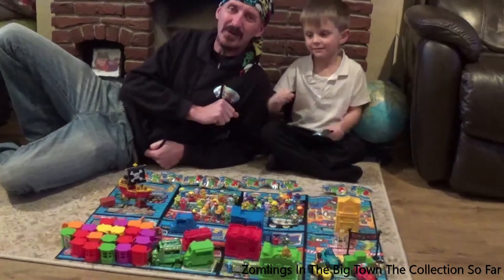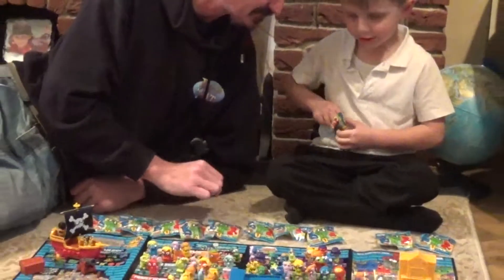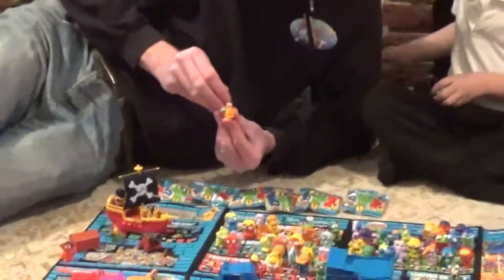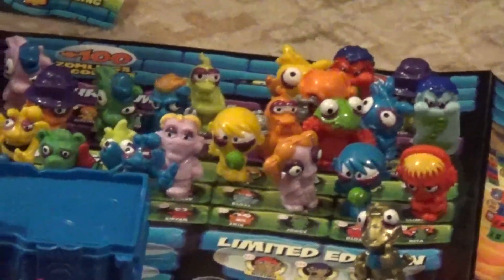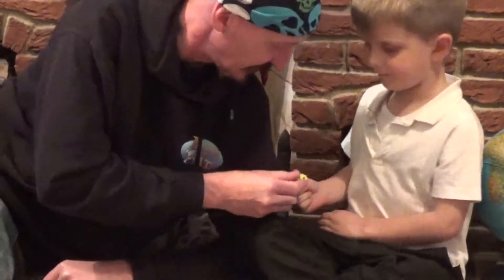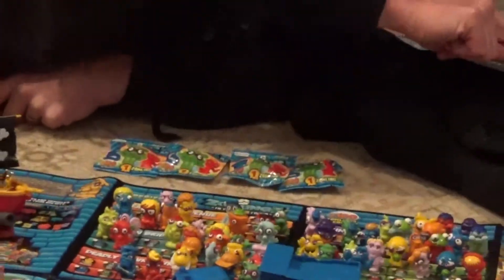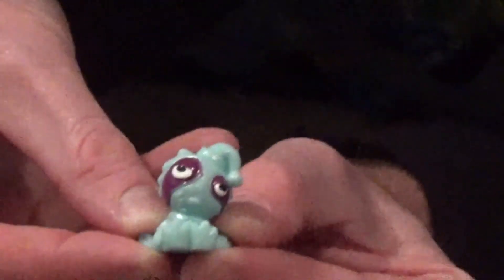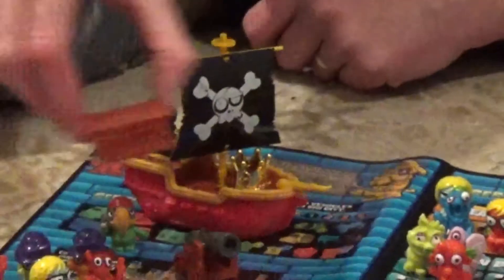Zomlings In The Big Town The Collection So Far | Series 5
Pirate Pat & Pirate Rio Pafos show their Zomlings In The Big Town The Collection So Far. Its Series 5 Zomlings by Magic Box Toys who also make the Star Monsters. The Pirates also open more blind bags of Zomlings trying to add to their fantastic collection.